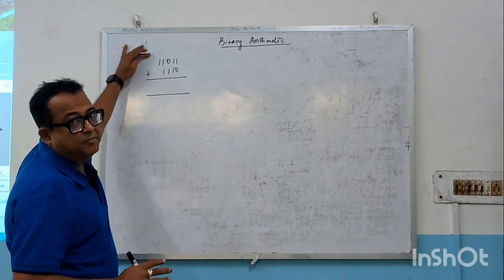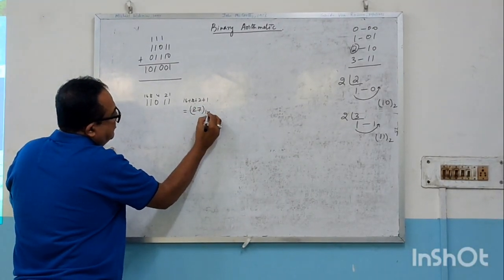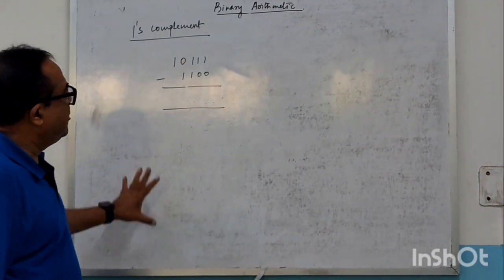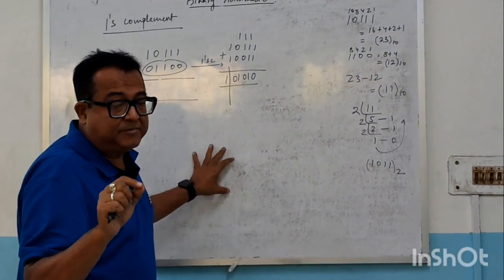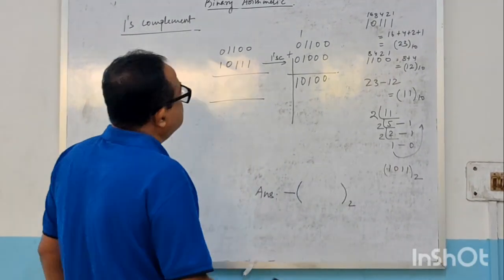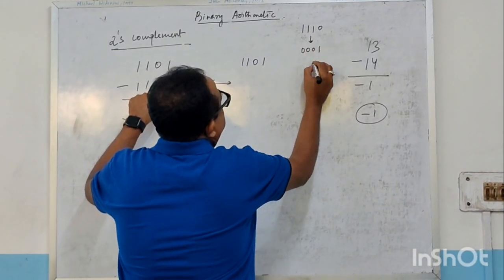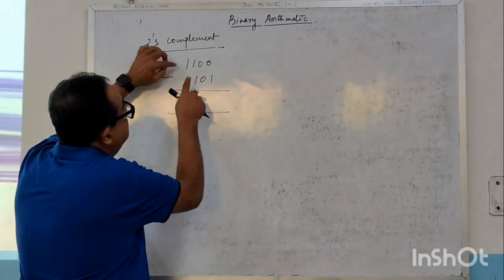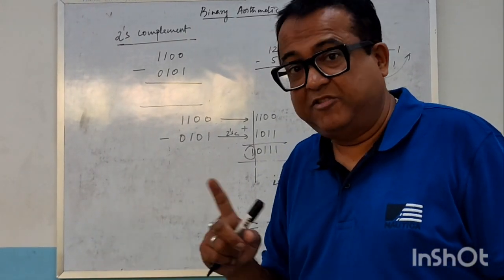Revision on Binary Arithmetic - addition and subtraction